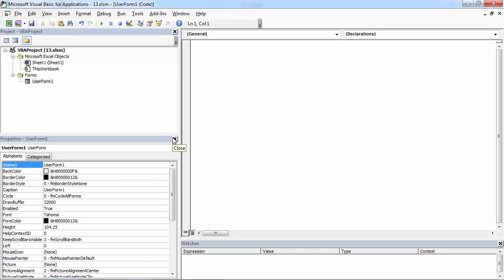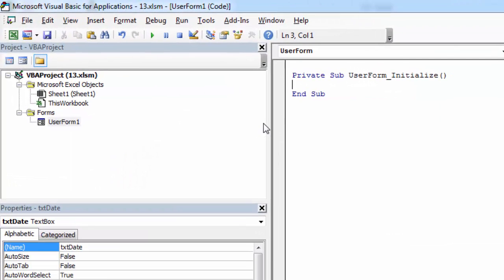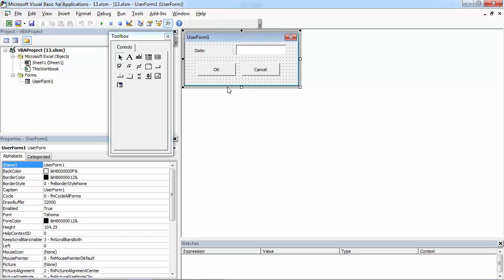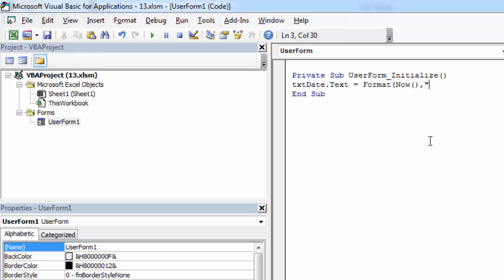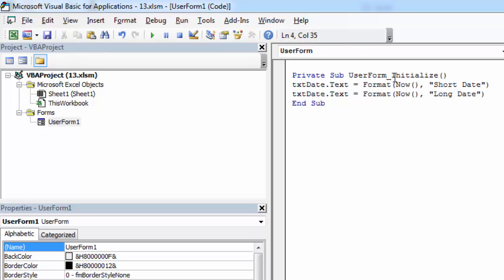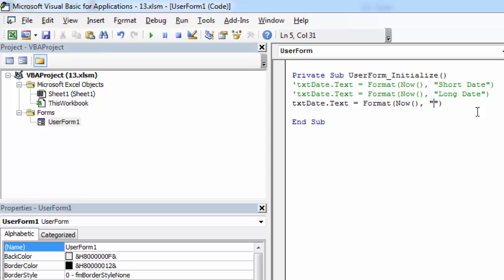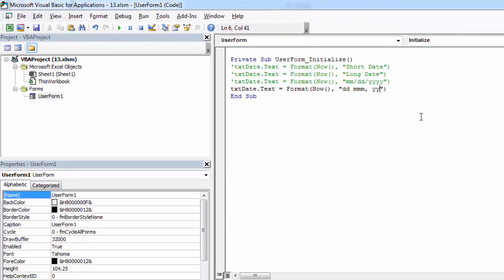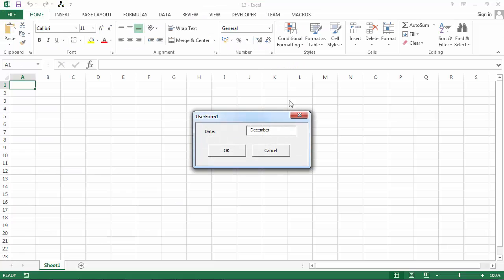Excel VBA UserForm TextBox - How to format date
Excel VBA UserForm TextBox - Learn how to format date